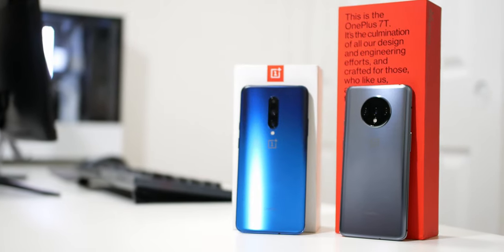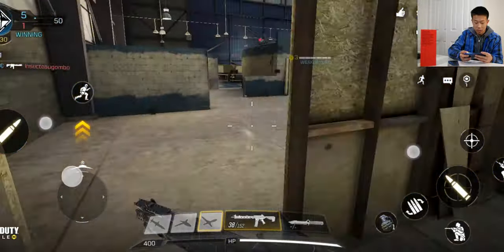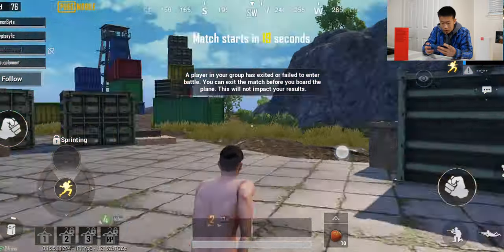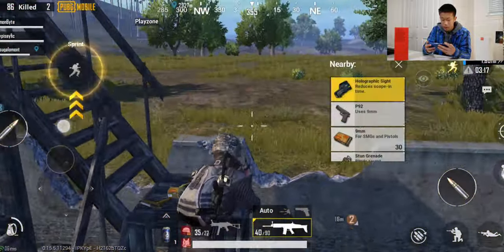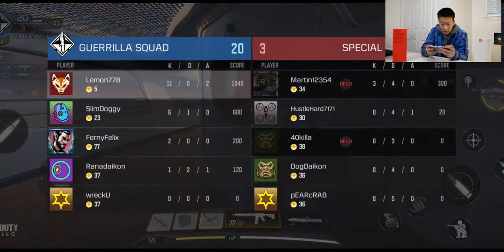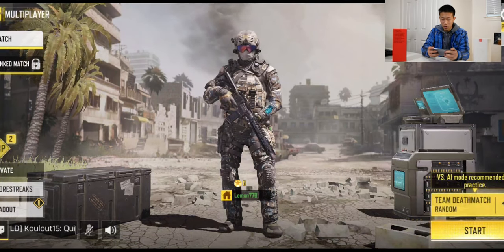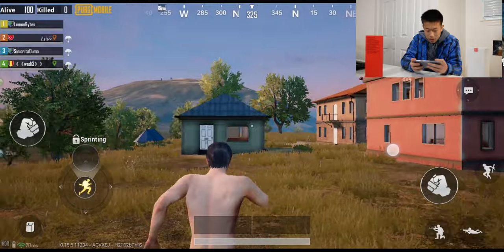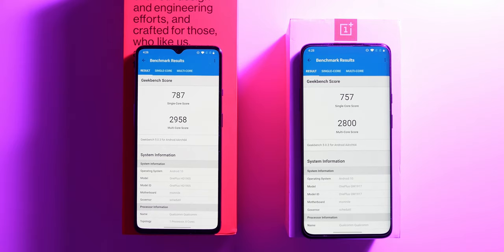OnePlus 7T VS. 7 Pro Performance/Gaming Comparison - 7T VS. 7 Pro Gaming Test 2019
This is a gaming/performance comparison video between the OnePlus 7T to the OnePlus 7 Pro. I go over gameplay of both phones to showcase the differences in performance. Some games I play include: Call of Duty Mobile, PUBG, and Asphalt 9. I also showed benchmarks of the OnePlus 7T and 7 Pro using Geekbench to offer an quantitative measure of performance.

OnePlus 7 Pro
My Favorite OnePlus 7 Pro Glass Screen Protector
OnePlus 7 Pro Screen Protectors
OnePlus 7 Pro Cases

OnePlus 7T
OnePlus 7T Cases
OnePlus 7T Screen Protectors

ALL my PC parts:
NZXT H500 case (white)
AMD Ryzen 9 3900x (might be out of stock)
NVIDIA RTX 2060 Super
ASUS Prime X570 Pro
Corsair Vengeance RGB PRO 16gb white
NZXT Kraken X62 280mm AIO
EVGA 750 G3
Corsair Vengeance RGB PRO light enhancement kit
CableMod Pro Modmesh cables (I have the full white ones)
NZXT AER 2 RGB Fans with smart hub
Samsung 970 Evo Plus (500GB)
Seagate Barracuda 2TB Hard Drive